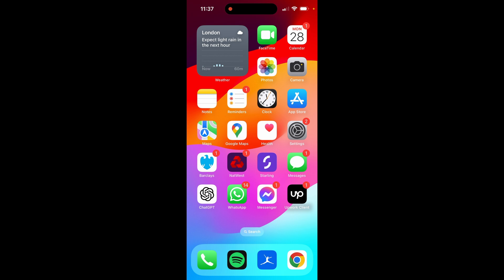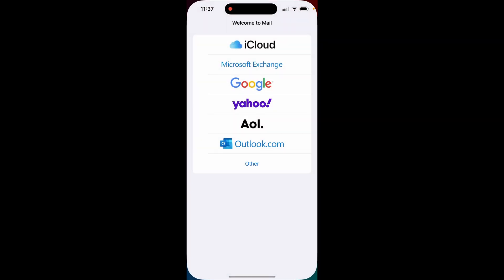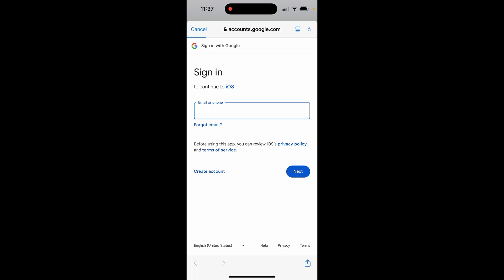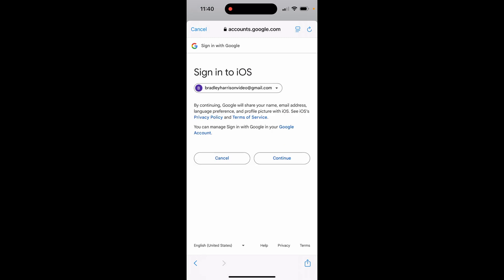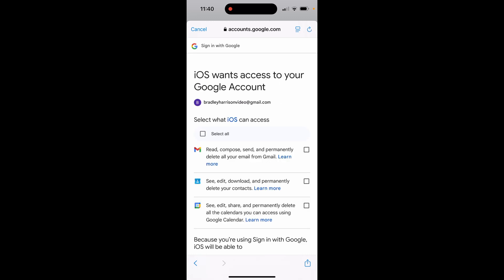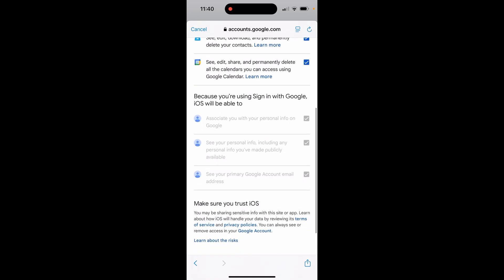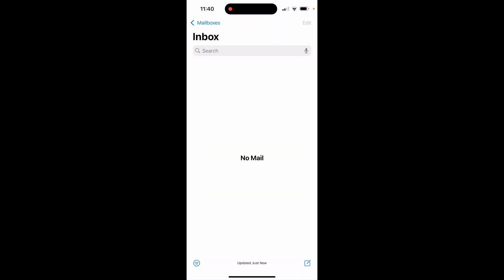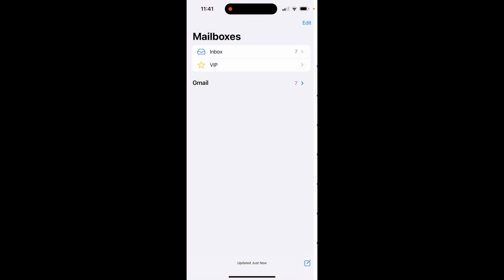How To Add Gmail Account To iPhone (Step By Step)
In this video, I show you how to add Gmail account to iPhone. Did this video help? Thanks!